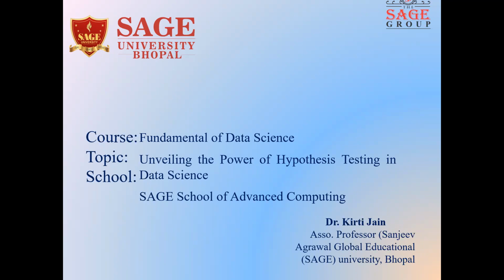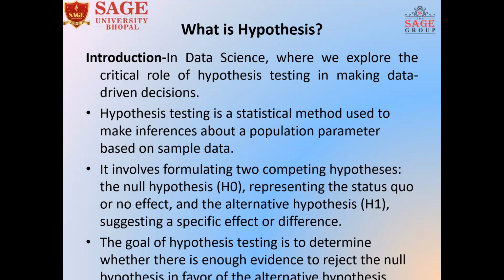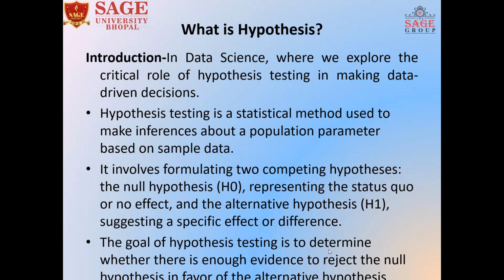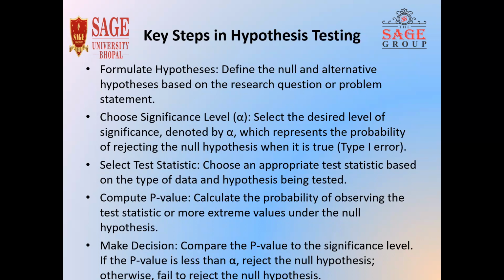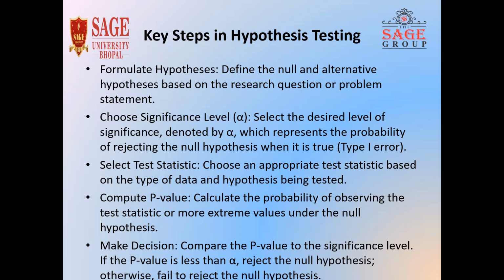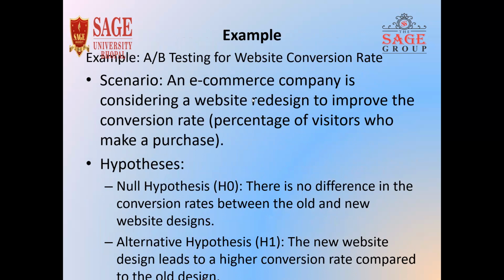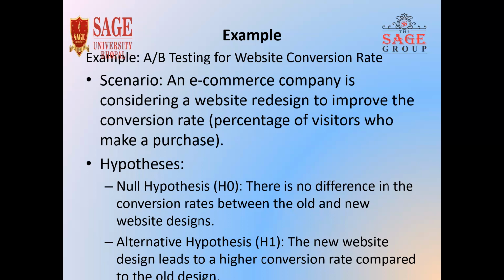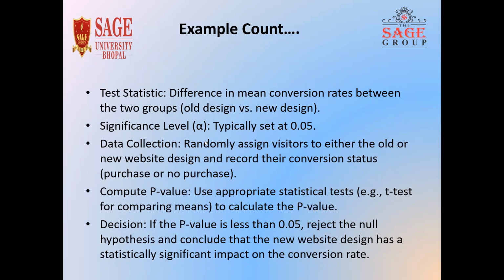Power of hypothesis testing in data science | School of Advanced Computing| SAGE University Bhopal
The Importance of Data Analysis Hypothesis Testing. Making defensible decisions and deriving significant conclusions from data is the goal of data analysis, not just describing data. A basic idea that forms the basis of statistical inference in data analysis is hypothesis testing.